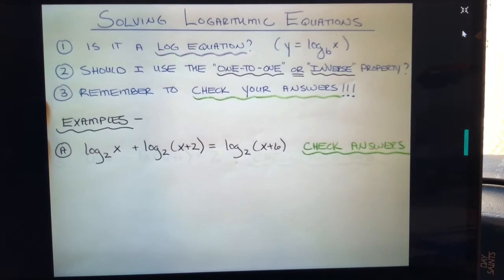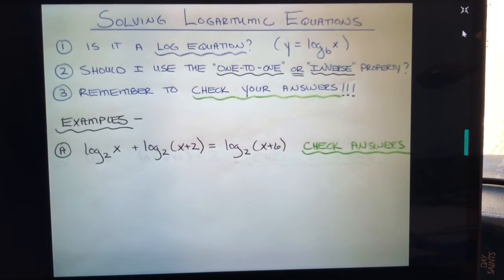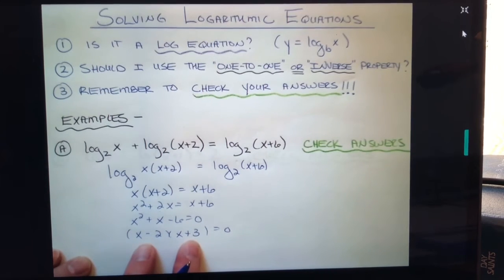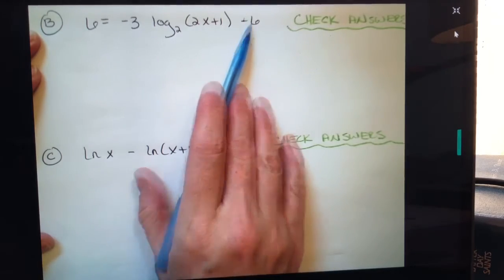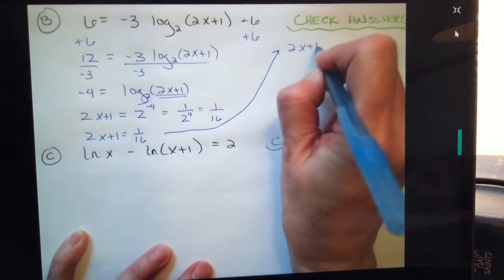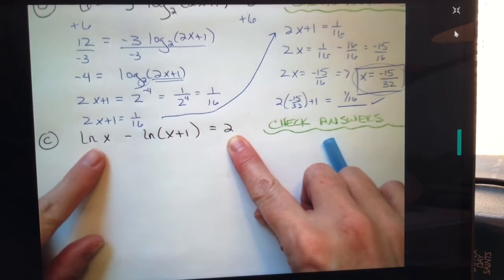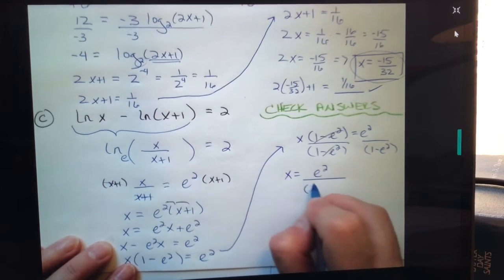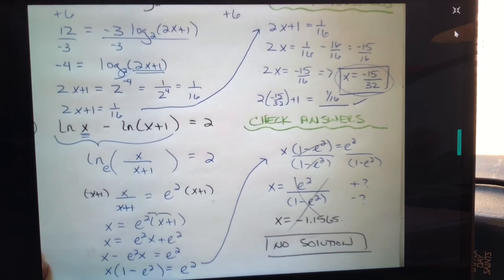Solving Logarithmic Equations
Process for solving log equations using one to one and inverse properties. Includes examples and illustration of how to check answers to determine if they are within the allowed domain